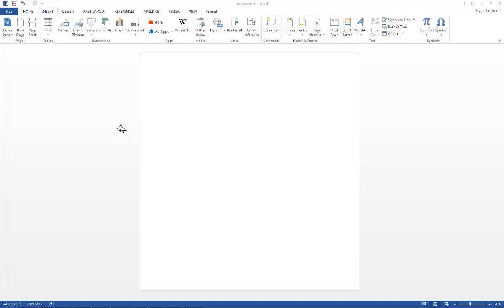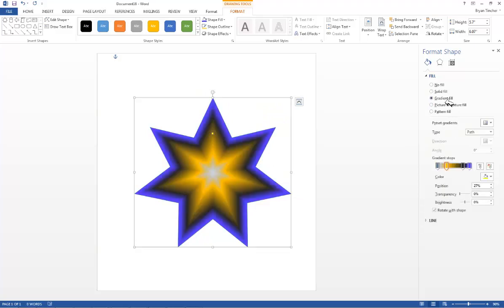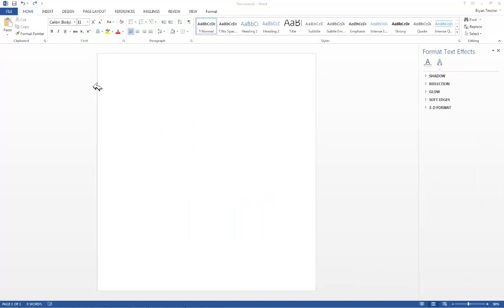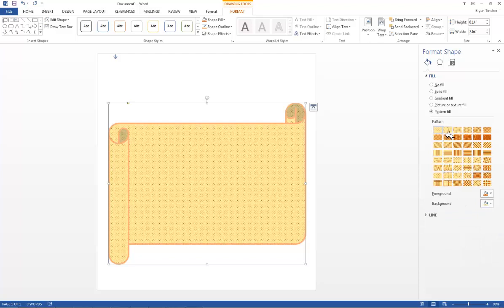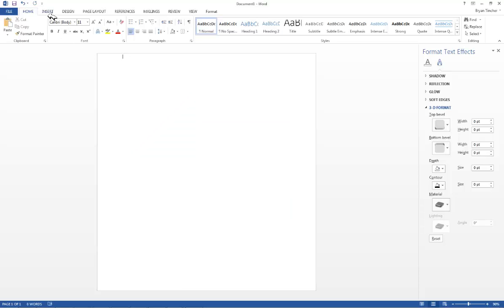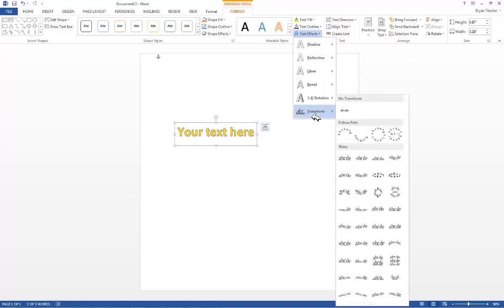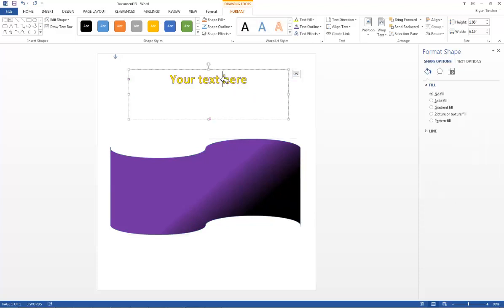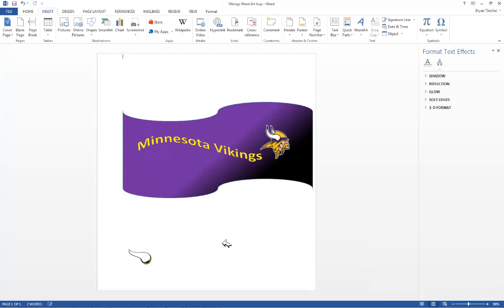Word Lesson 8 Working with Shapes and Word Art